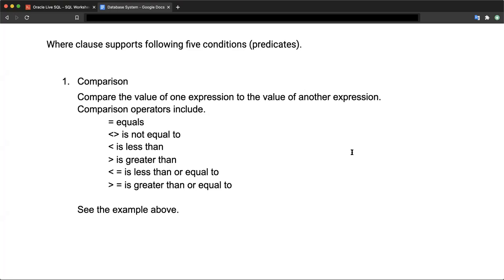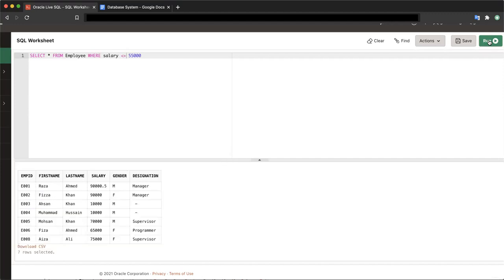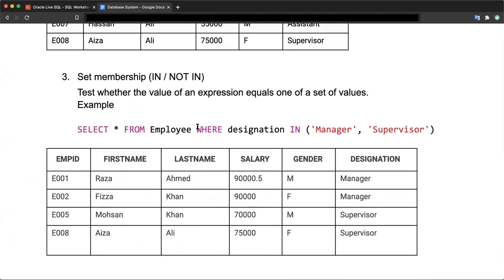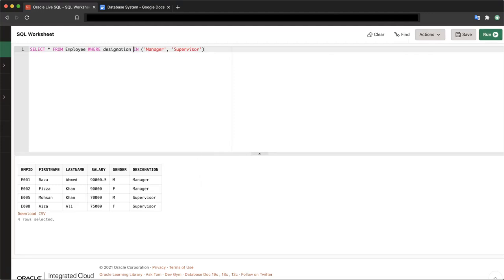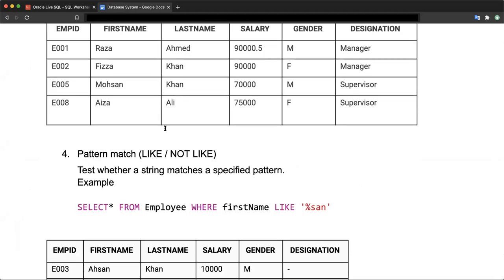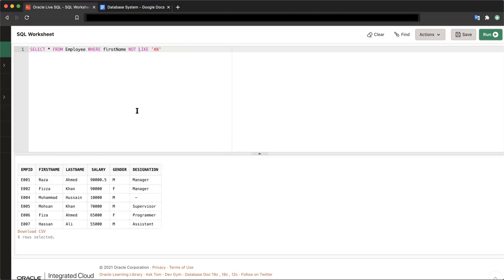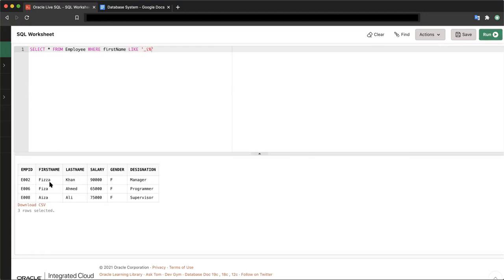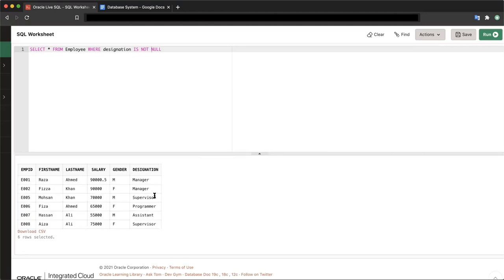Introduction to SQL | SQL where clause | SQL select where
In this video tutorial (sql tutorial), we discus structured query language (sql), which is a language interface to query the database. This tutorial explain how to retrieve data from the table with SQL select statement coupled with sql select where clause to filter the rows.

This video is part of the video series on Database System or Database Management System (DBMS). The primary database system used in oracle or oracle database system from oracle corporation. The primary emphasis is on learning structured query language (sql) by learning and running sql queries in oracle live sql in oracle cloud.

The key terms for this sql tutorial are.
dbms, sql, ddl, dml, oracle sql, sql select tutorial for beginners, sql select statement, sql where clause, sql select where.